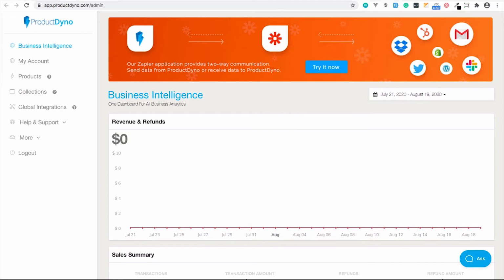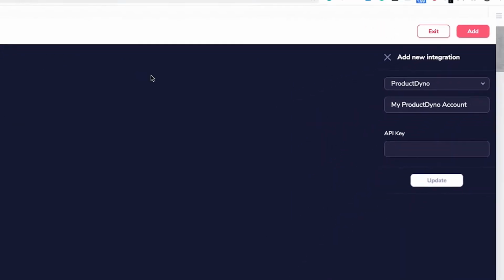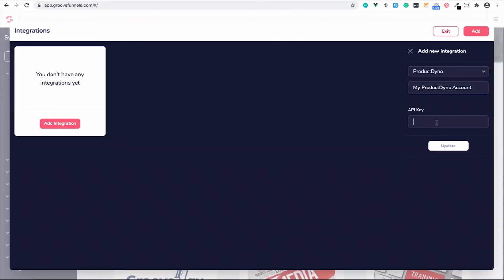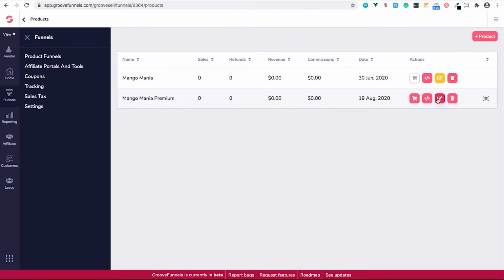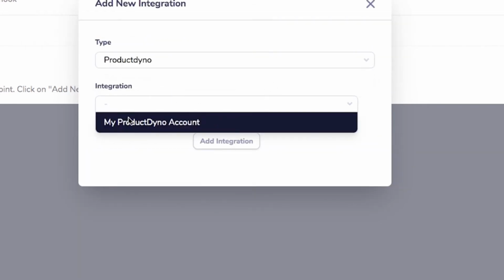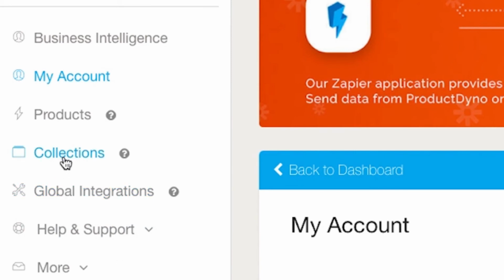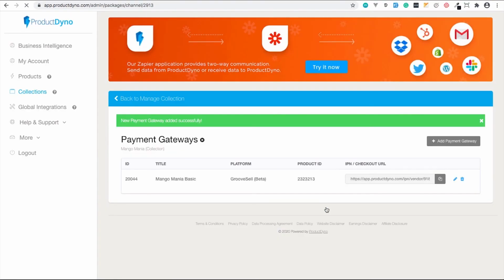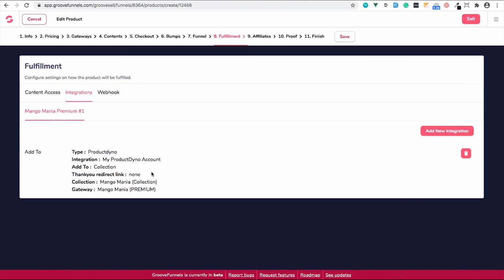ProductDyno - GrooveSell Native Integration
Learn how to use GrooveSell as a payment gateway into your ProductDyno account.